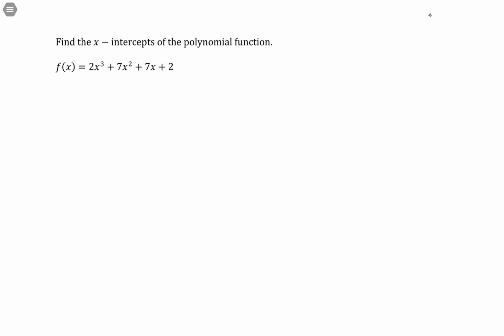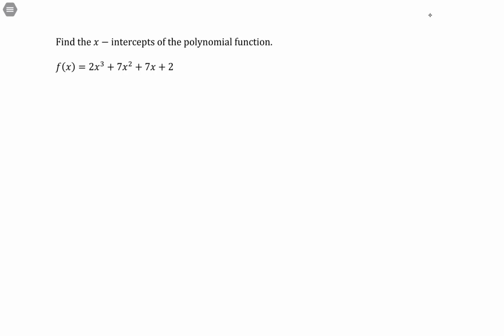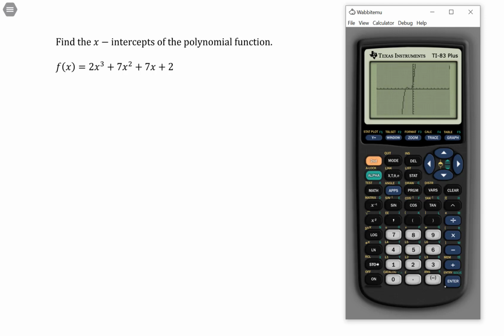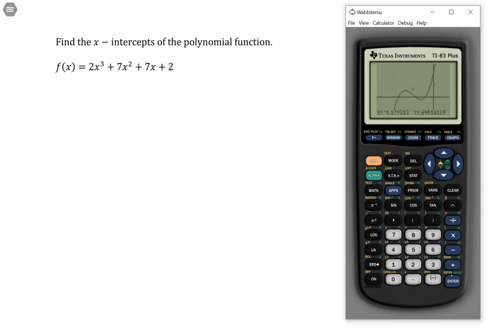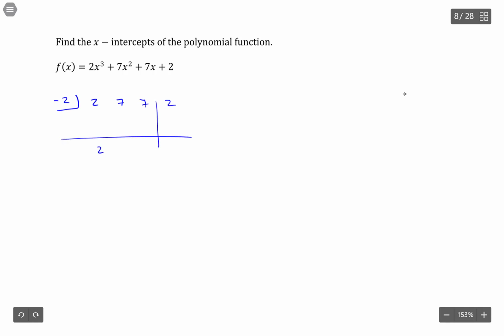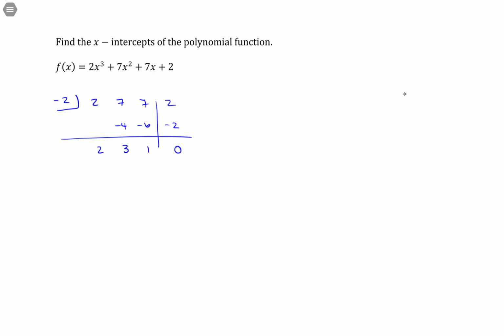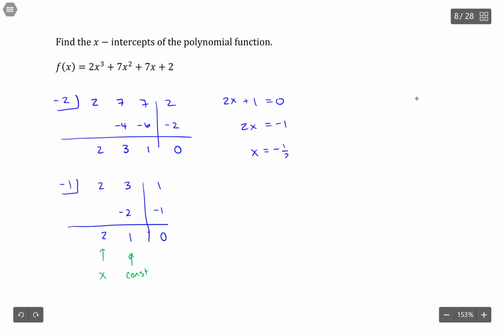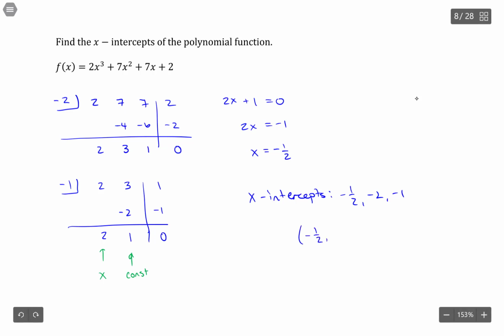Polynomial Functions: Factoring 2